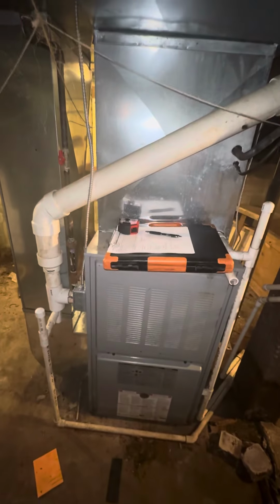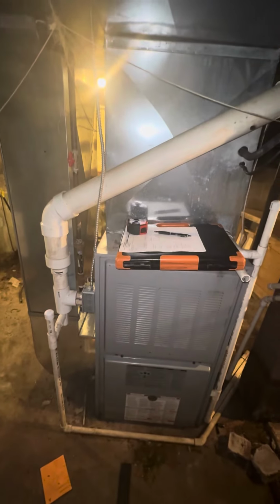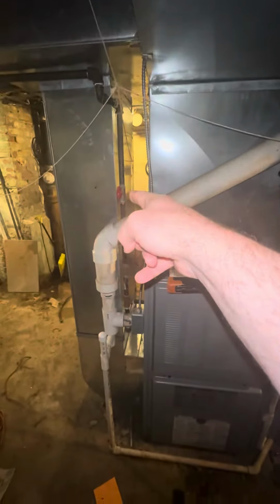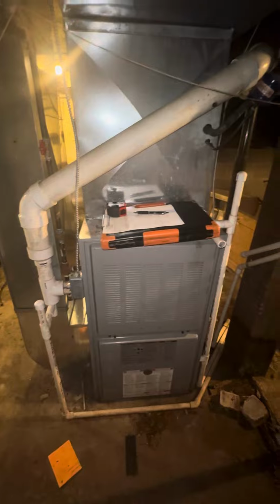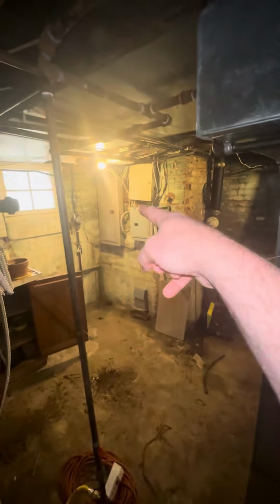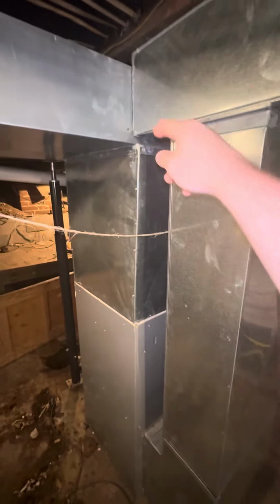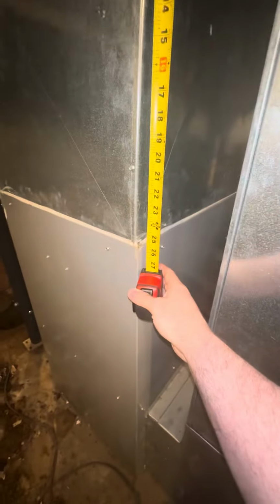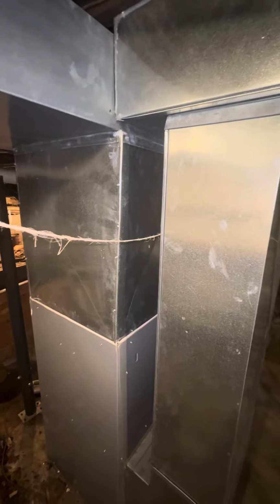JL Storm Furnace 06.21.23